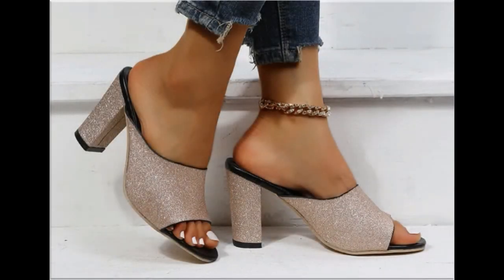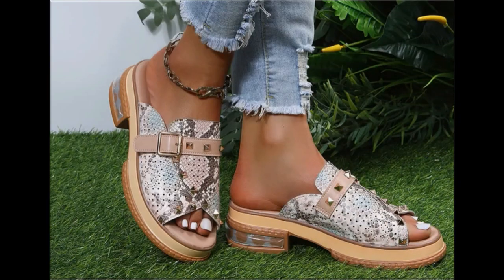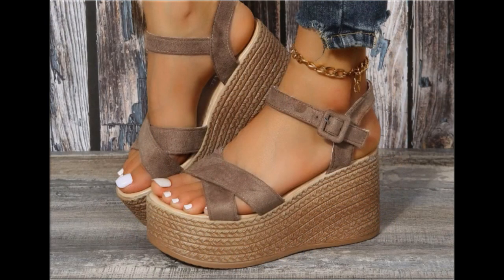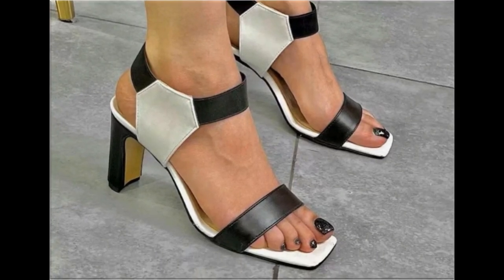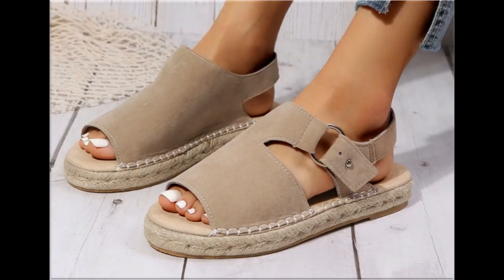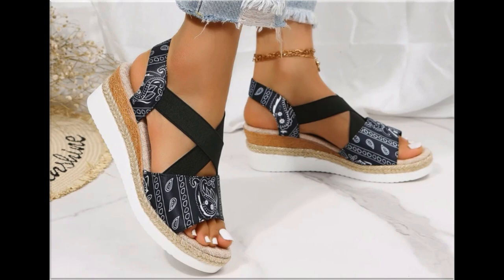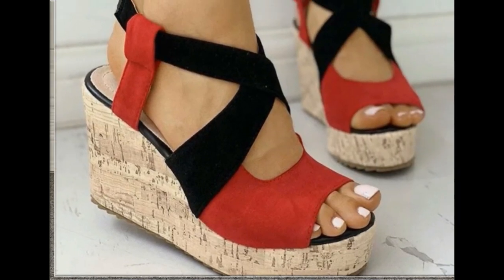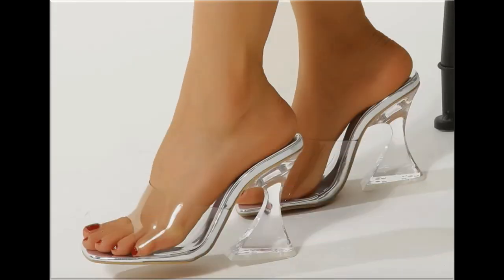2023 COMFY SOFT ELEGANT OFFICE STYLE SANDALS FOR WOMEN LATEST APPEALING SLIP ON SANDALS NEW DESIGNS